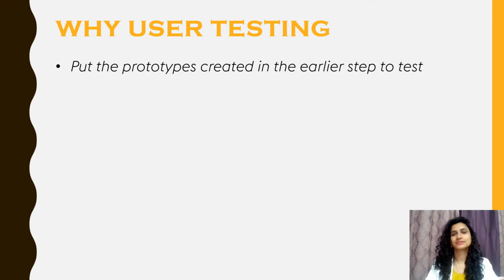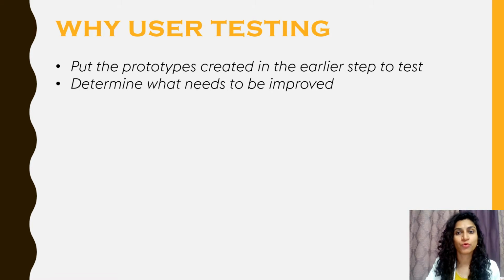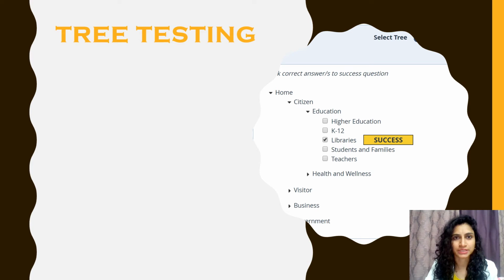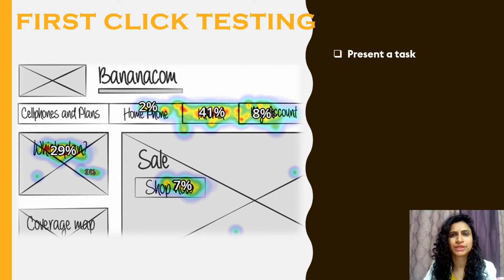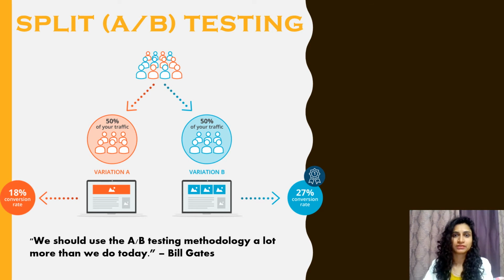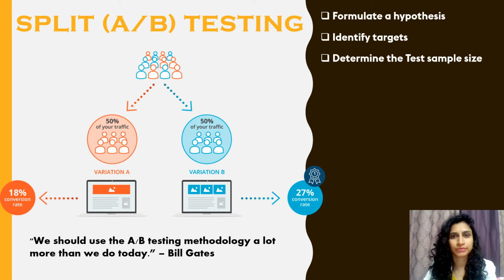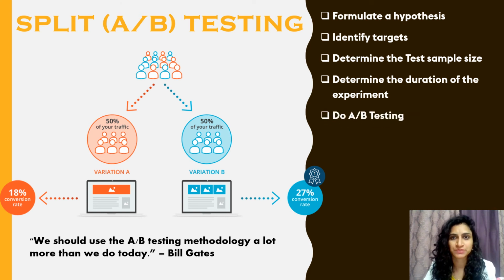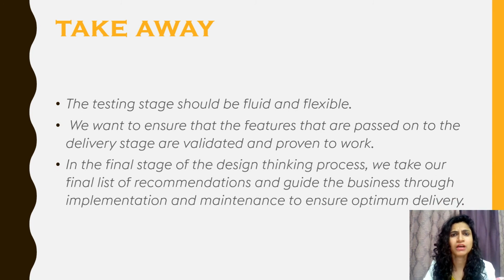Design Thinking Workshop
Understand what design thinking is, why is it needed. I'll be covering complete session it in different videos. Here I am covering phase 5 - Testing